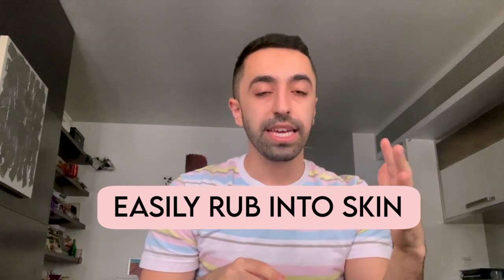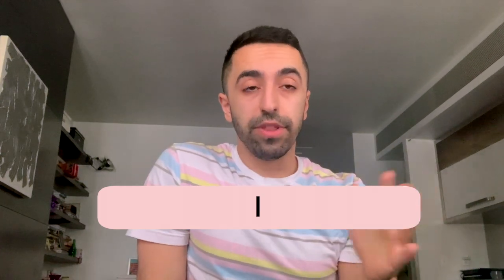Truth About Mineral Sunscreens + @biossanceskincare Mineral Sunscreen Review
Today we are talking a little about sunscreens overall and the difference between mineral and chemical sunscreens. I have had my fair share of using both kinds so I wanted to touch base on mineral as it is better for the coral life. So I tested out Squalane+Zinc Mineral Sunscreen from Biossance.

Follow Along!

FTC: complimentary from Biossance